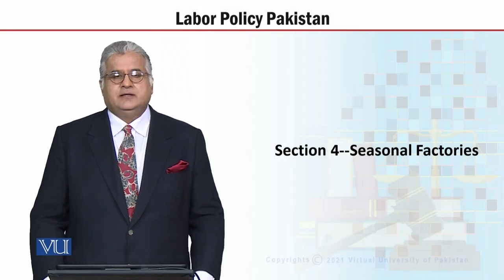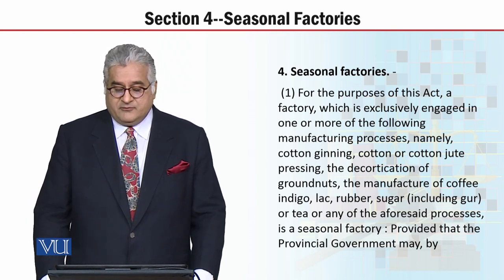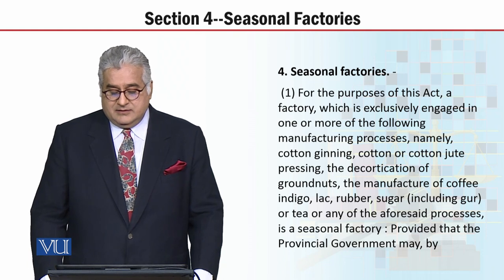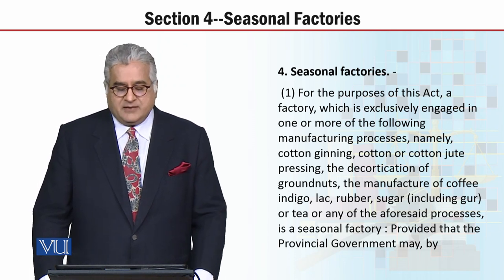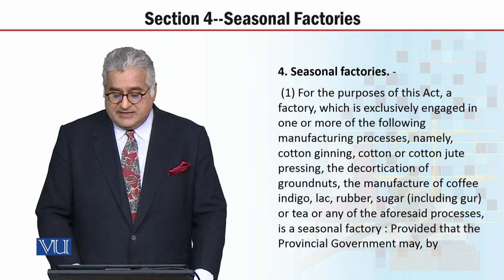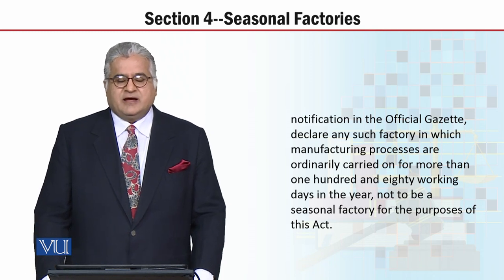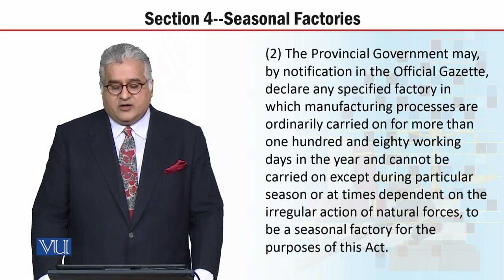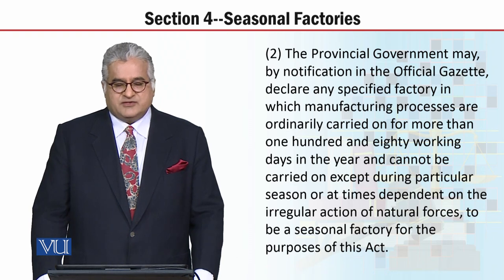MGT723_Topic223 | Labor Policy